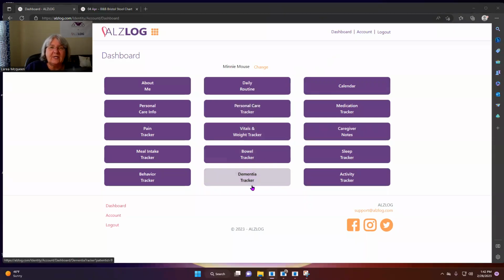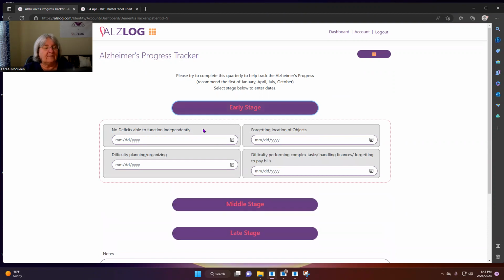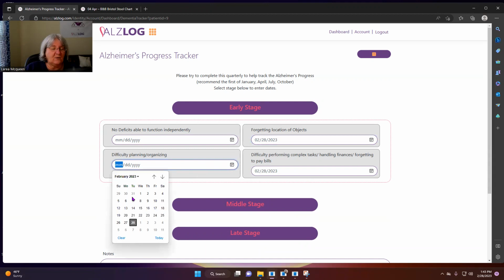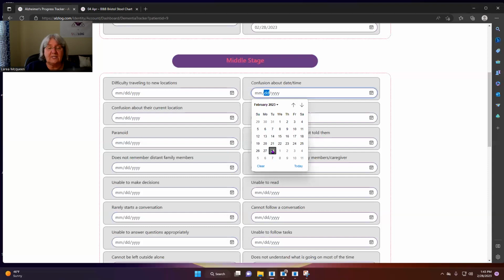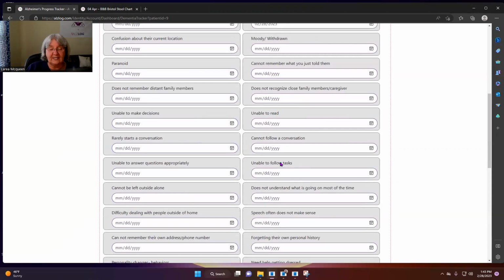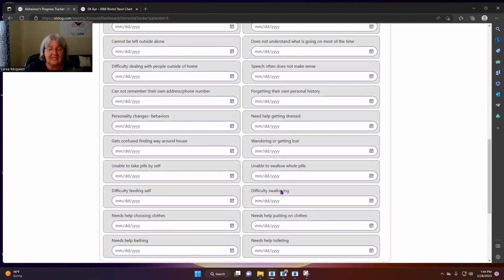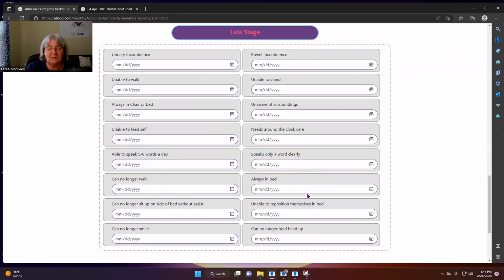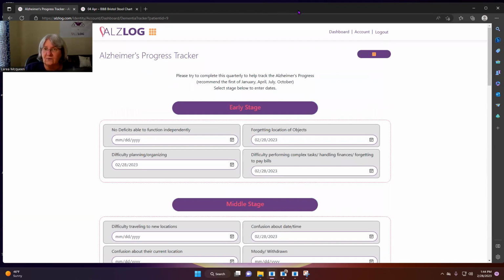Dementia Tracker Tutorial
This is a walkthrough tutorial for the Dementia Tracker section of the ALZlog caregiver app.